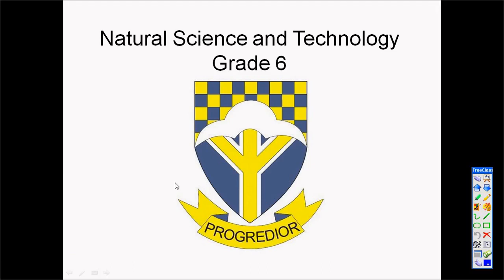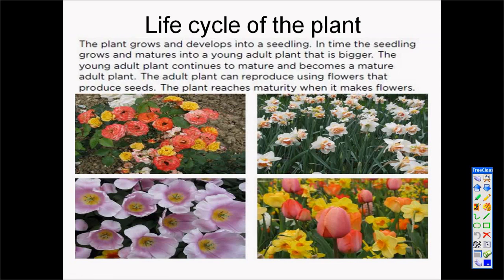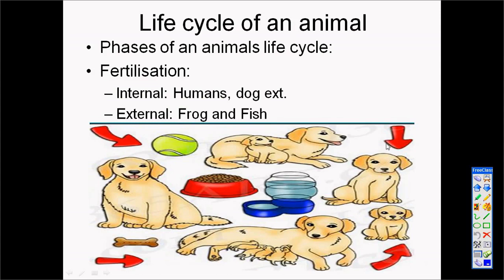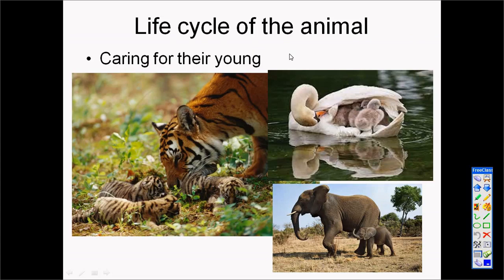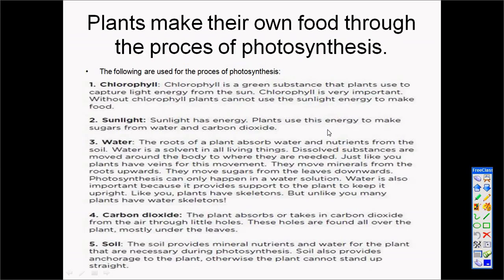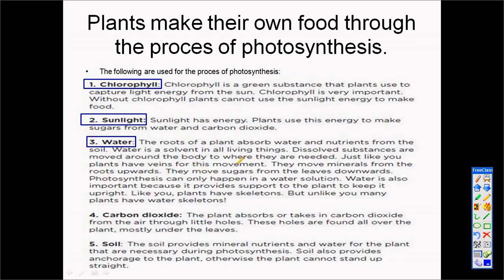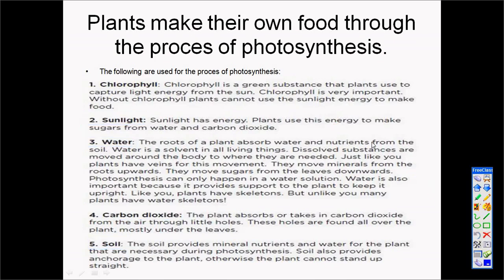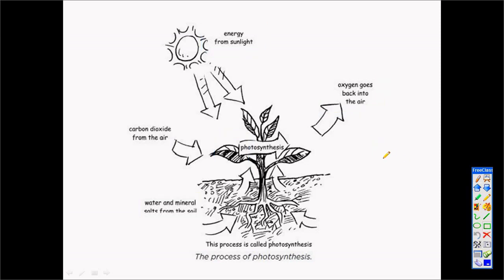Grade 6 NST Term 1 Photosynthesis and Life cycles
Understanding Photosynthesis and Life cycles